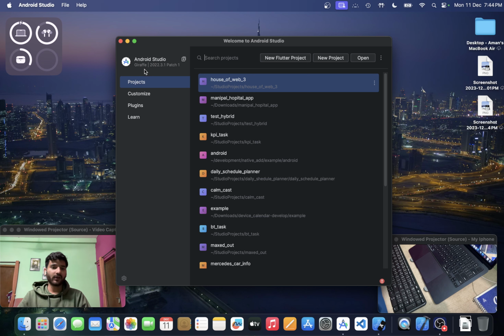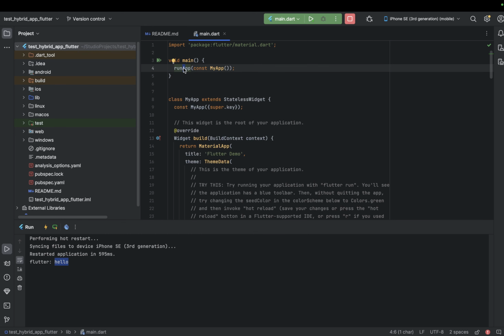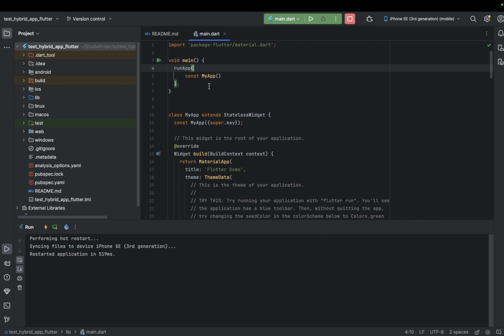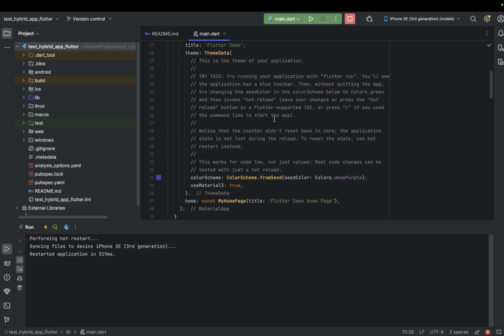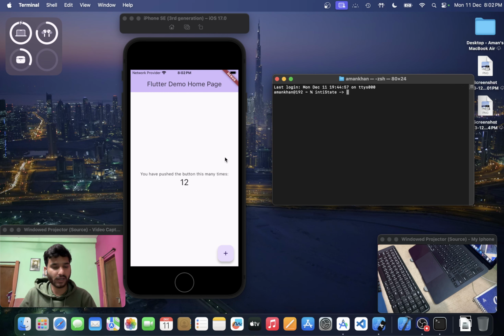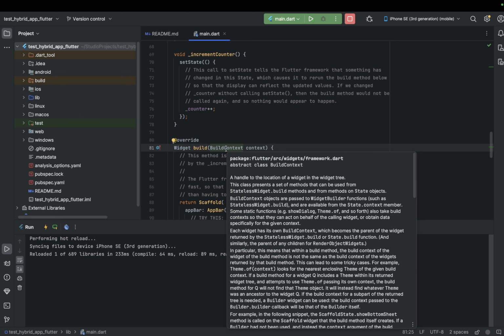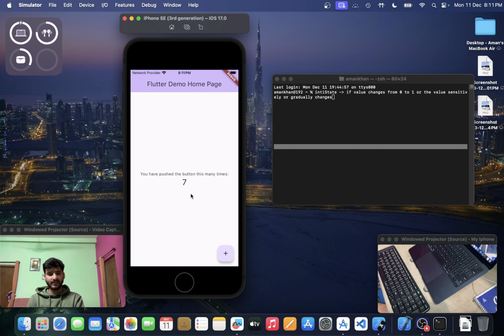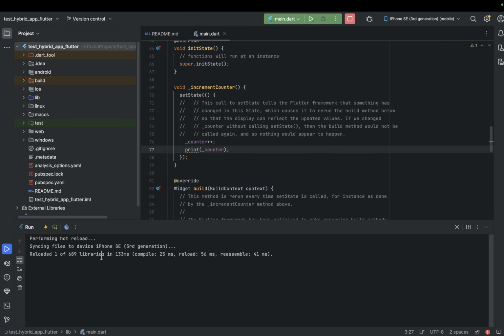Understanding StateFul & Stateless widgets - The Casual way in Flutter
In this second episode of Getting started with Flutter Casually Series, I've talked about Setting up First ever Flutter project and understanding Stateless and Stateful widgets and going deep inside the Flutter framework to understand how the framework handles the state.